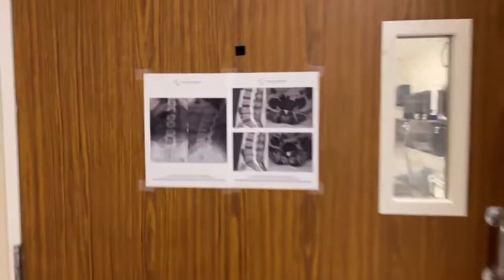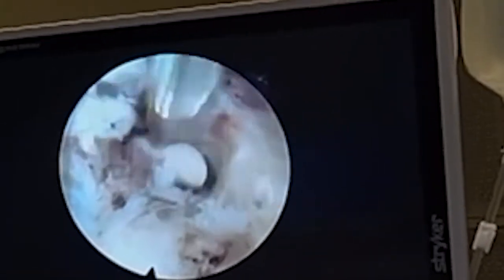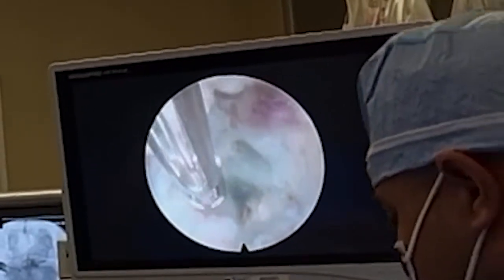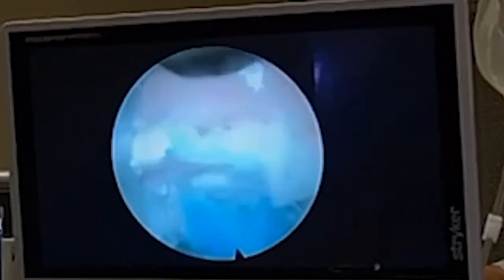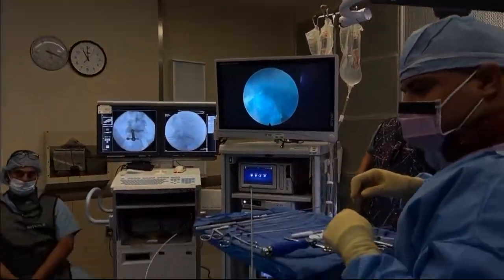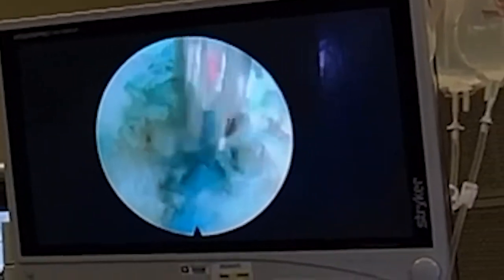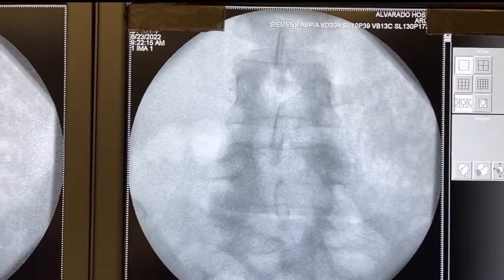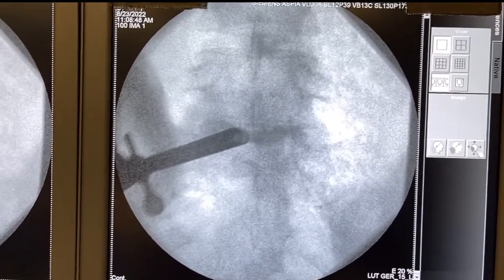Laser | Bandaid Surgery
We are getting started today on a 30 year old Financial Analyst all the way from Indiana. She has been suffering with low back pain radiating to the buttocks and back leg as well as symptoms of genito pelvic dysesthesia (GPD) that are being caused by annular tears. She has tried various non-operative treatments but did not find improvement therefore we will proceed with surgery. Needless to say we will proceed the most awesome, state-of-the-art minimally invasive technique that I have in my armamentarium...The LESS Procedure (Laser Endoscopic Spine Surgery, aka Bandaid Surgery), where we will make two little poke holes to use a tiny cannula and the spinal endoscope and place a bandaid at the end!!! We are all hoping for a great result to get her back home and feeling better!!